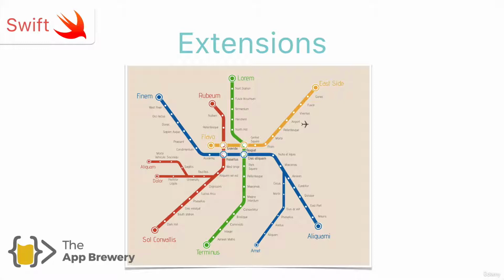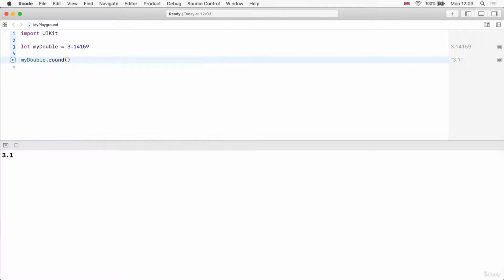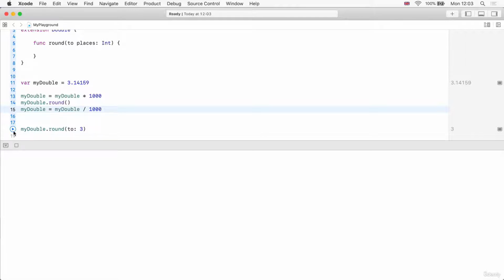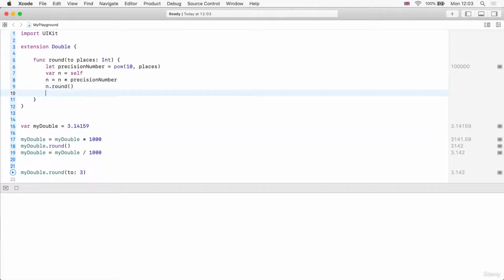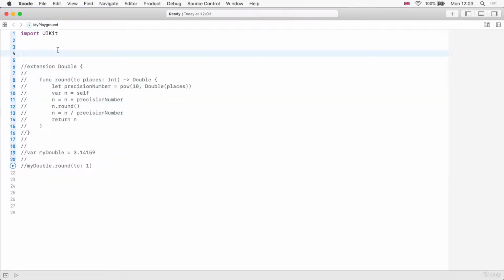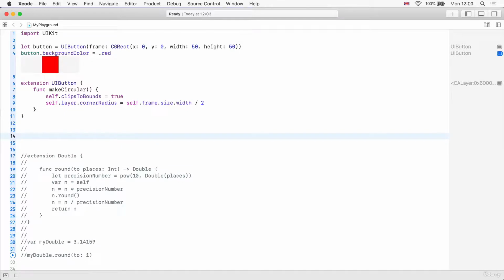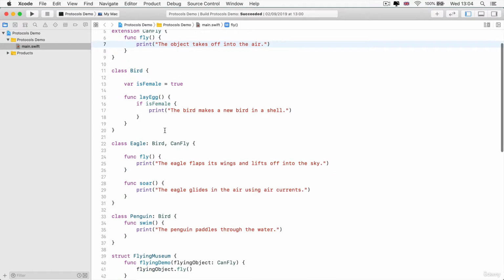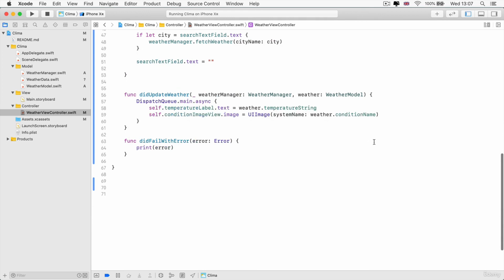157 Swift Deep Dive Extensions and Default Implementations for Protocols